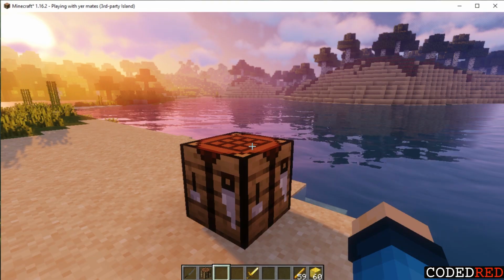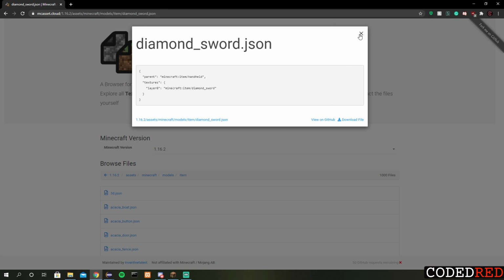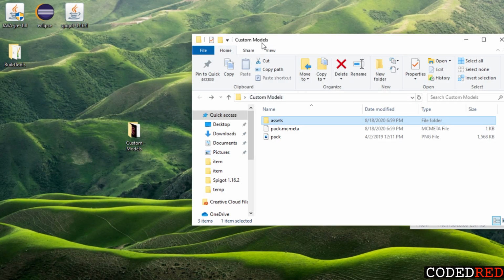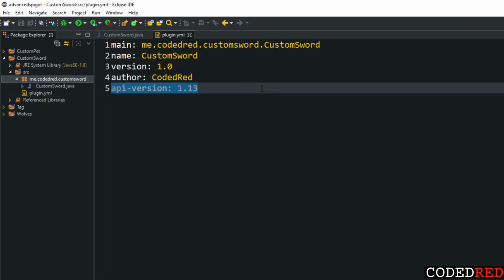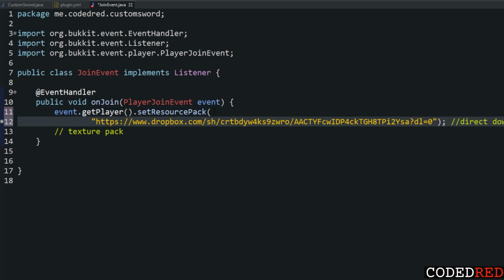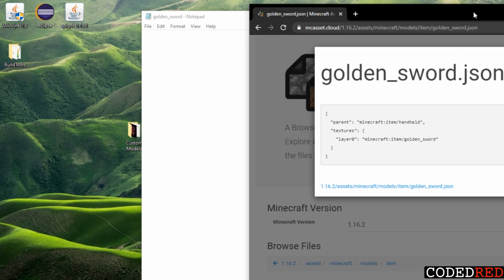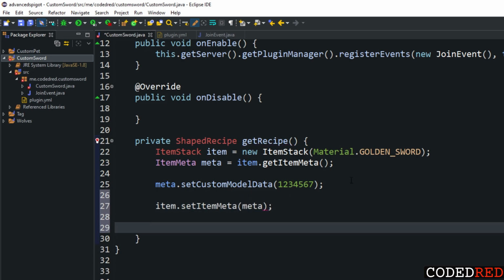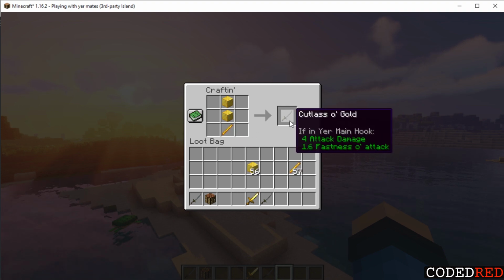Coding a Custom Textures Plugin | (Ep. 4) Advanced 1.16.x Spigot Coding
Wooo! Custom textures finally :) Since this is my first custom textures video, I made it pretty simple. There is definitely a lot we can do with textures as well as multiple ways to apply it to a player but first, we need to learn the basics. In this video, I explain how a texture pack works, how we make our own, and finally how to apply it to a player with a plugin! In addition, I explain how to change an item's texture as well as changing a custom item's texture. I hope y'all enjoy the video!

➣ "golden_sword" JSON code:
  "parent": "minecraft:item/handheld",
  "textures": {
    "layer0": "minecraft:item/golden_sword"
"overrides": [
 {"predicate": {"custom_model_data":1234567}, "model": "item/custom_sword"}

➽ Need an MC server?
Need Cheap yet reliable Minecraft hosting? Check out Fallout-Hosting with their servers all around the globe, with some starting at $1/gb! Find all our plans and more at the
P.S - This is what I use now to run my test server :D

Links